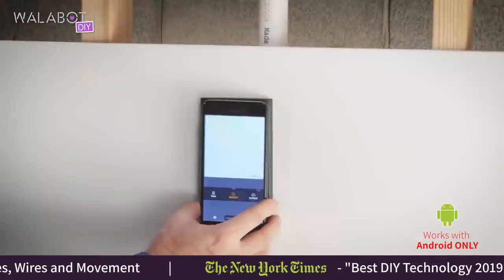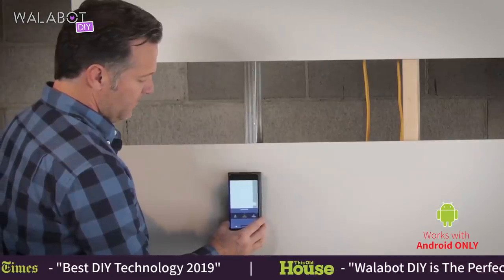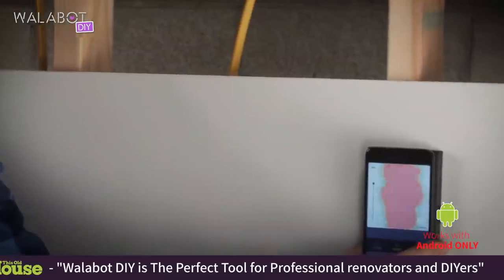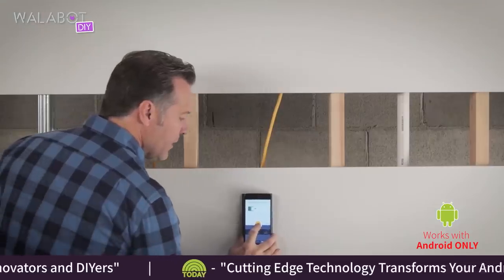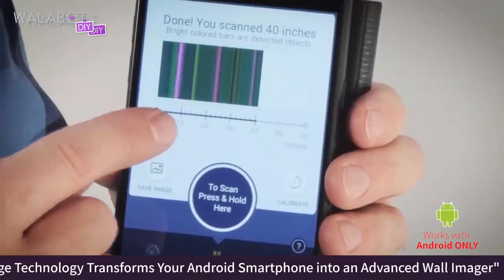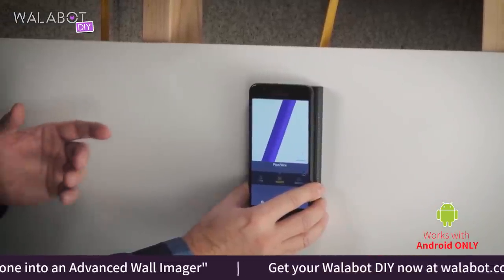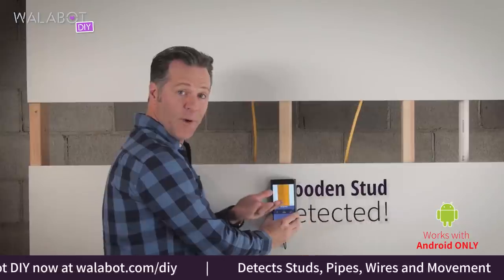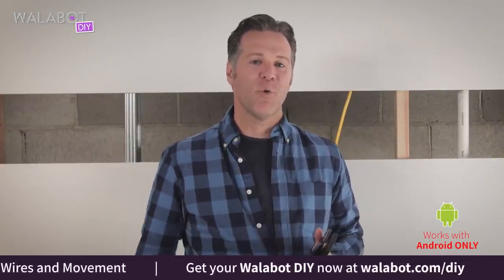Walabot DIY Wall Sensor - See Studs, Pipes, and Wires Behind Your Walls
Walabot DIY uses cutting edge radio frequency technology, to produce a real-time visual image of what is behind concrete and drywall up to 4 inches /10 centimeters deep.

Our Innovative Technology Transforms Your Android Smartphone Into an Advanced Wall Scanner.

As long as you have an Android Smartphone, Walabot DIY can be used by contractors, electricians, plumbers, carpenters, and those in need of advanced wall imaging capabilities. It is also perfect for ambitious DIYers and those who want real-time visuals of what is hidden within a wall.